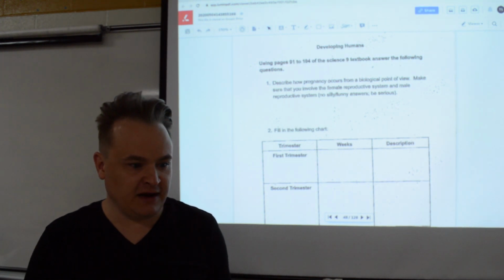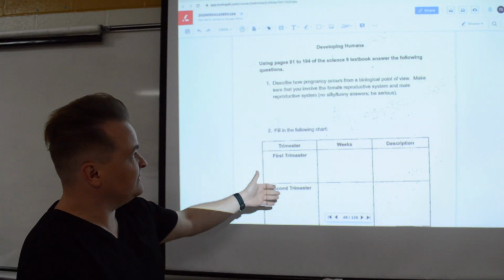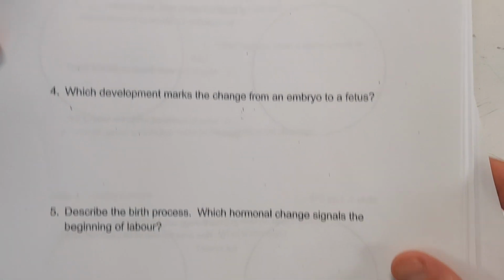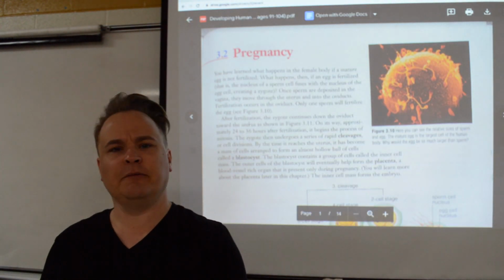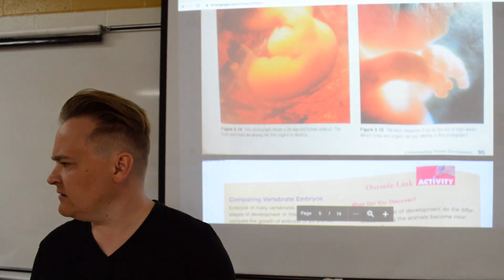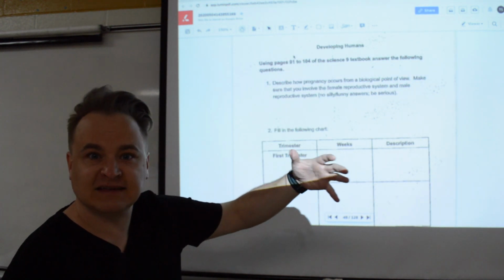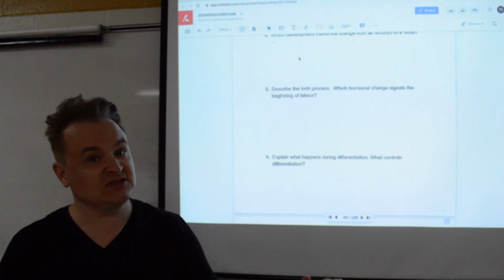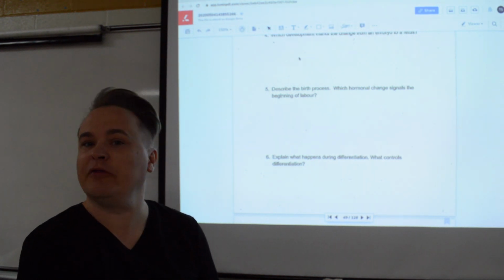LESSON 22- STAGES OF DEVELOPMENT TEXTBOOK WORK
Read the textbook and answer the booklet questions. Submit when done.